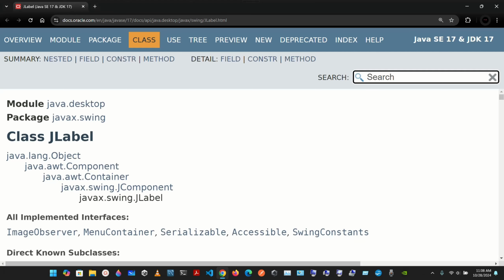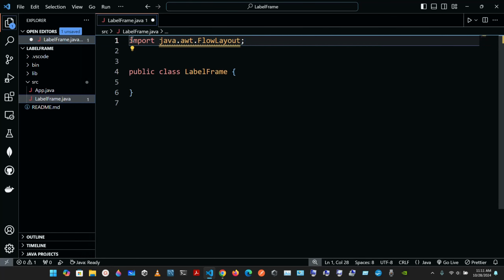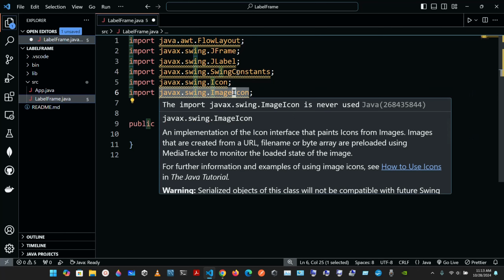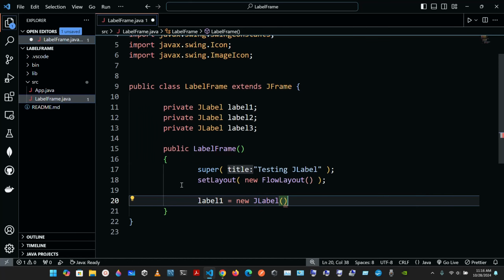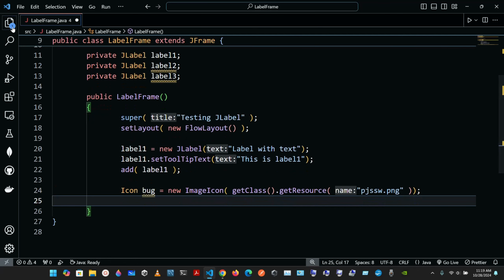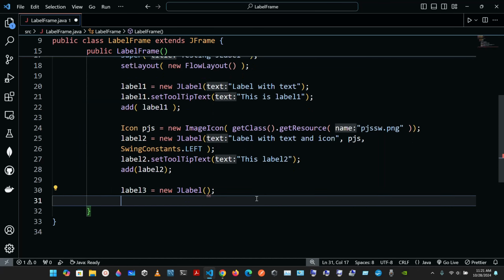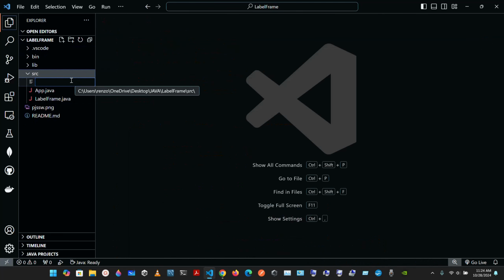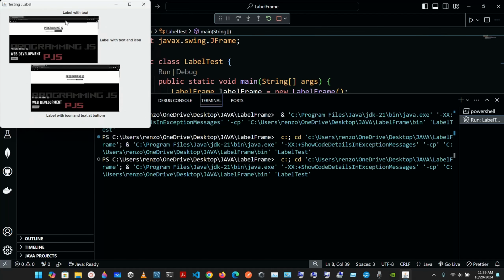JLabels with text and icons - Java